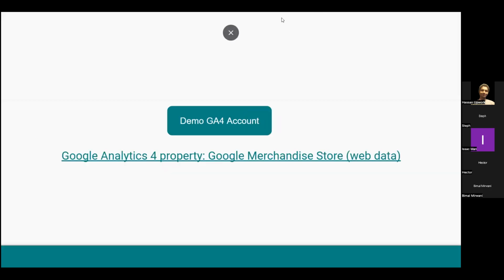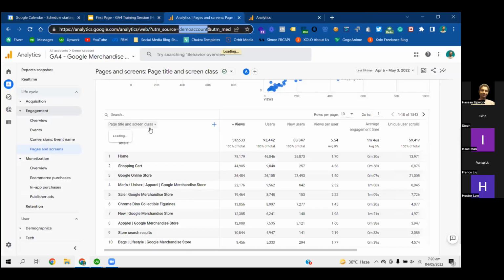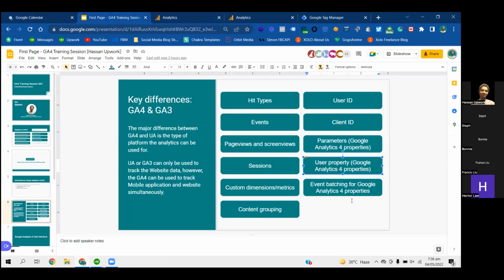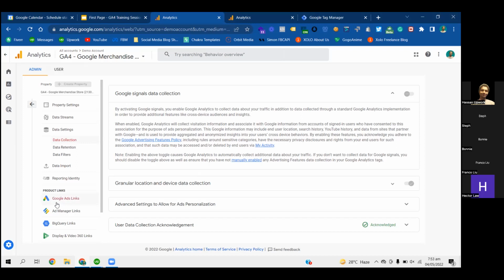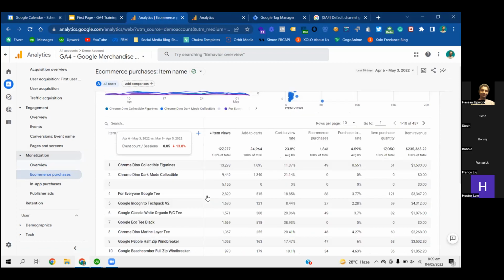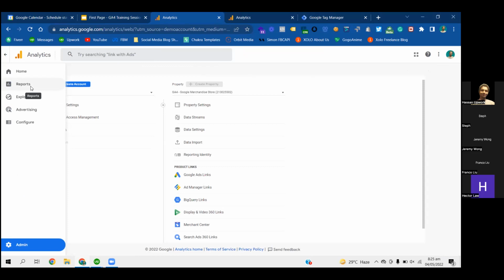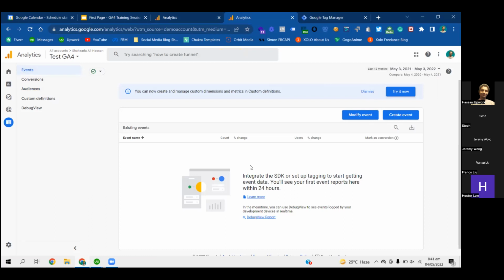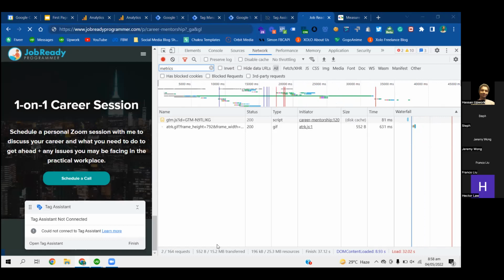Understanding Google Analytics 4 for Digital Marketing Perspective - GA4 Explained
This is a Live Video Session on understanding google analytics 4 for a marketing standpoint. Discussing the Differences between GA4 and UA

Chapters
00:00:00 Introduction of the video
00:01:00 About the Speaker
00:01:20 Session Content
00:02:30 Demo Accounts
01:58:00 End Screen